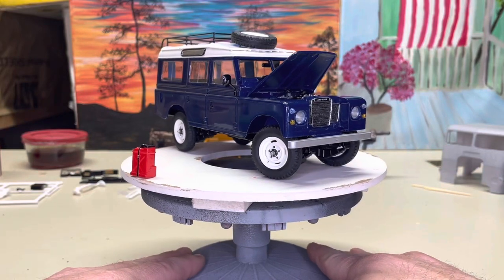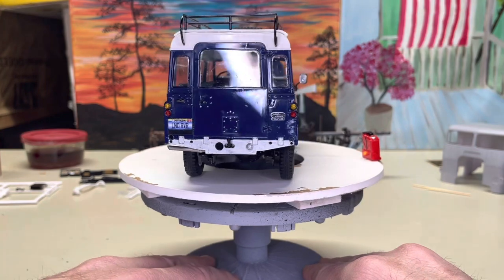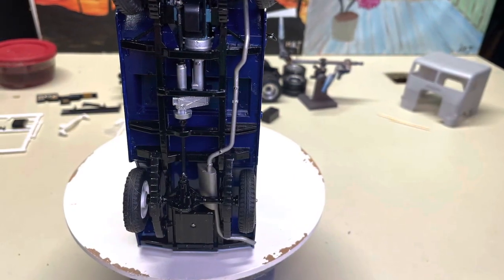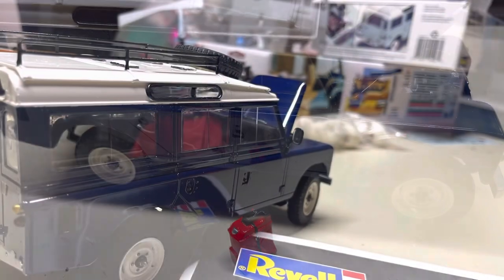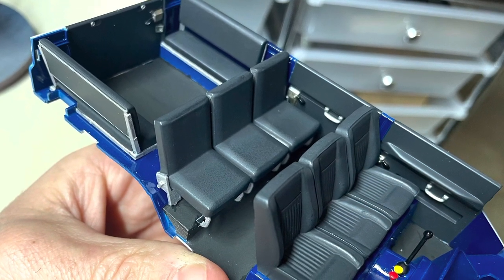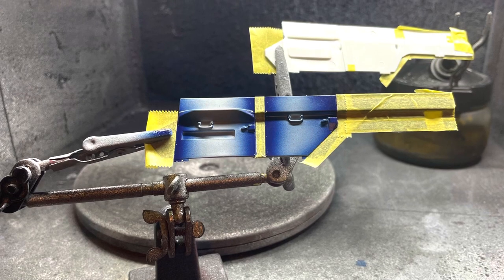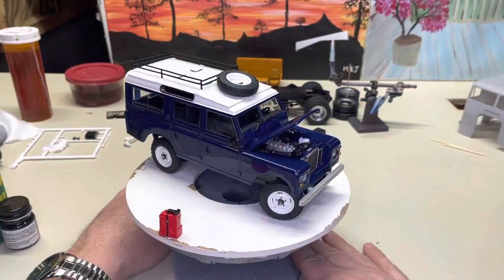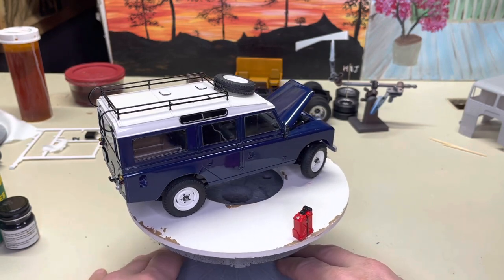Land Rover Series III Wagon by Revell 1/25